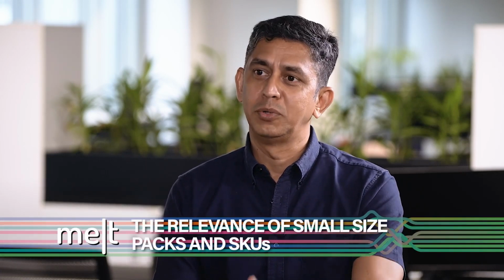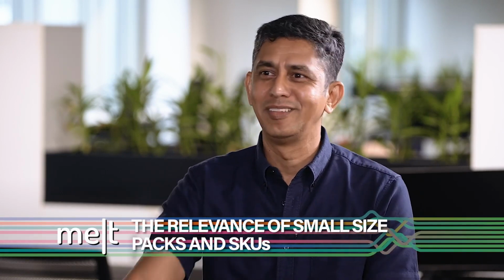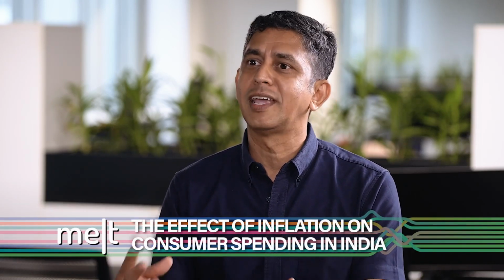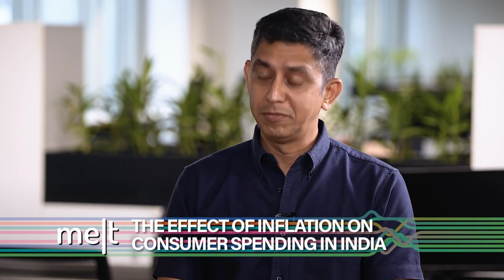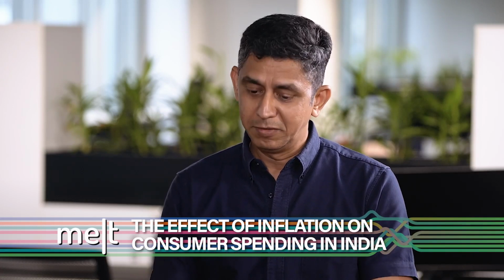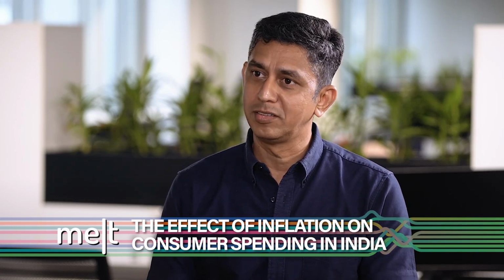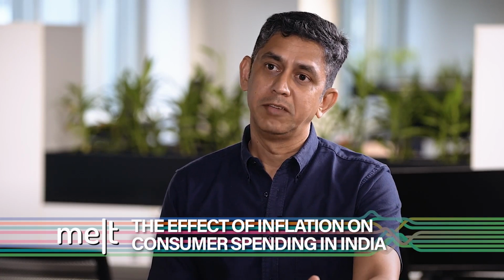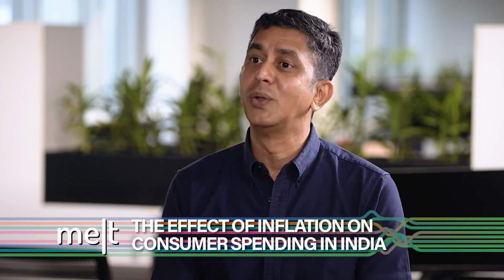Melt | Episode 181 | K Ramakrishnan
Last month, research firm Kantar India released the 10th edition of its annual Brand Footprint report. This report uses factors like revenue, relatability and profitability to list the country’s Most Chosen FMCG brands - a list that’s topped by Parle, Amul, Britannia, Clinic Plus and Tata Consumer Products. To know more, MELT is in conversation with K Ramakrishnan, the Managing Director - South Asia, Worldpanel Division at Kantar. What can brands learn from this report, and how does it help understand the Indian consumer? Let’s find out as we get ready to melt with Kantar’s K Ramakrishnan.